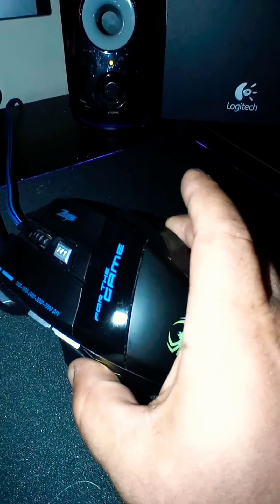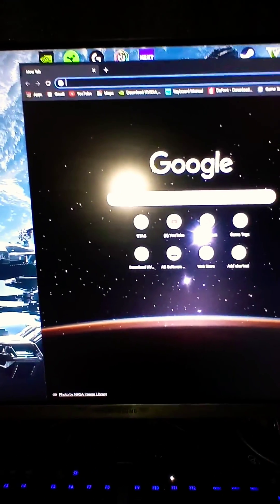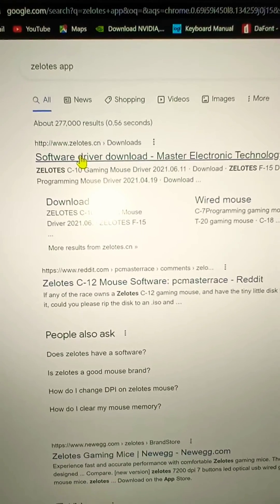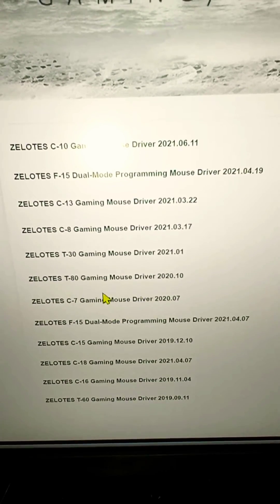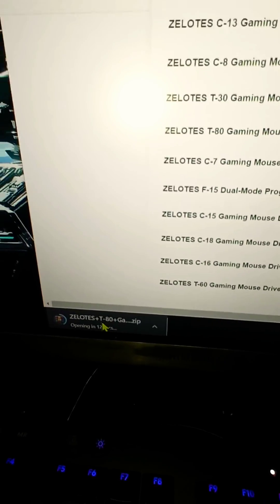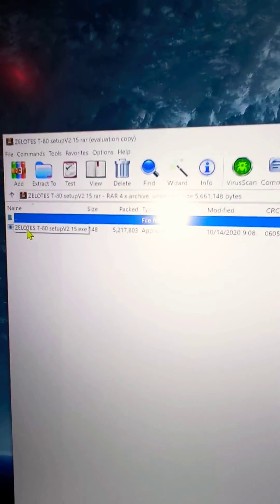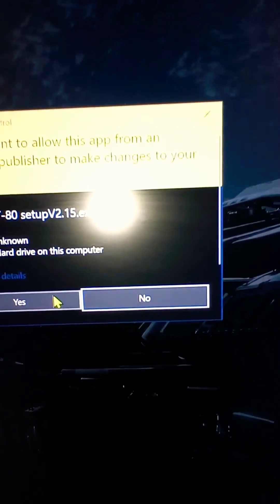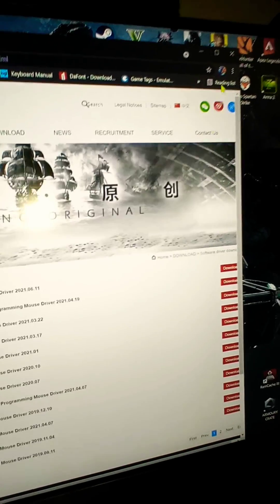Changing RGB Lighting on Zelotes T80 Big Mac / Any Model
1. go to Google and type Zelotes app

2. " click software driver download "

3. select your specific gaming mouse model

4. open the file once it's completed downloading

5.  once the app opens start configuring it to your specs